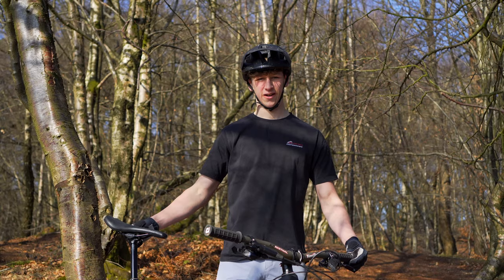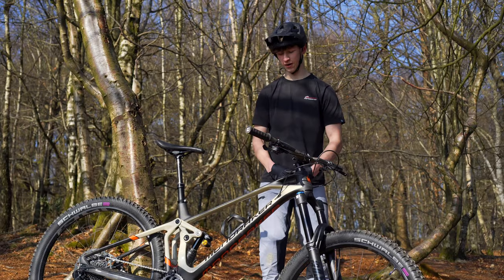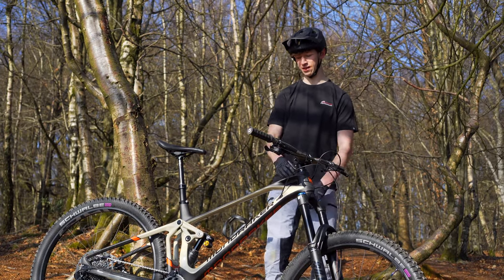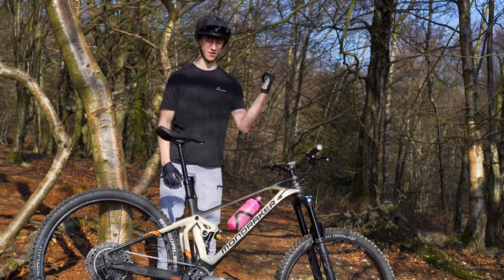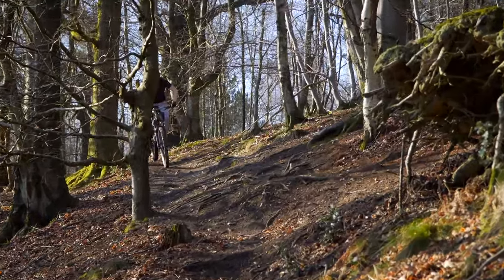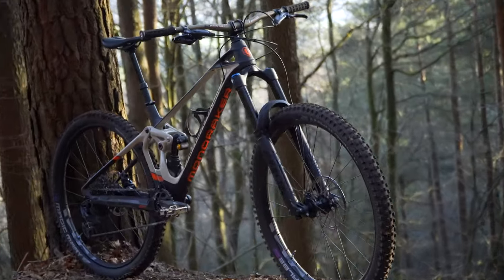Mondraker Superfoxy Carbon R 2023 - First Ride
For this video i met up with local World Cup Downhill MTB Racer Luca Thurlow to film a video on his brand new 2023 Mondraker SuperFoxy Carbon R! Haven't made an edit like this in a minute so let me know if you enjoyed it and i'll make more...

What bikes/riders do you want to see me film next?

Camera gear:
Sony A6300
Samyang 8mm fisheye
Edited in FCP X on Macbook Air M1

Bike Specs:

Frame
SuperFoxy 29 Stealth Air full Carbon, Zero Suspension System, 160mm travel, Forward Geometry, Carbon Monoblock upper link, SuperBoost 12x157mm rear axle, tapered head tube, 73mm BSA bottom bracket, dedicated 1x drivetrain design, HHG internal cable routing, Enduro MAX sealed bearings, shock mudguard, ISCG 05, custom frame protectors. *Optional Geometry kit

Sizes
S: 380mm / M: 420mm / L: 470mm / XL: 510mm

Rear shock
Öhlins TTX Air 205X65mm. Settings: high speed compression lever with climb mode, low-speed compression, rebound, air preload. Trunnion top mount, 22.2x10mm bottom bushings

Fork
Fox 38 29 Float FIT GRIP EVOL Performance, 170mm, tapered steerer tube, Boost 15x110mm axle, offset 44mm. Settings: 3 positions with micro adjust compression, low-speed rebound, air preload

Headset
ONOFF Titan tapered for 1-1/8” to 1-1/2” head tube, ACB sealed bearings, top 41.8x30.5x8x45ºx45º, bottom 51.9x40x8x45ºx45º

Stem
ONOFF Sulfur FG 30mm 0º, 6061 forged alloy, 31.8mm barbore

Handlebar
ONOFF Sulfur 1.0 double butted 6061 alloy, rise: 20mm, width: 800mm, 9º backsweep, 5º upsweep, 31.8mm barbore

Grips
ONOFF Desert, 1lock-on, 135mm

Seatpost
ONOFF Pija dropper internal, diameter 31.6mm, S size: 405x95-125mm, M size 458x120-150mm, L size: 498x140-170mm, XL size: 498x140-170mm

Saddle
SDG BEL-AIR 3.0, LPU foam, steel rails

Front brake
Sram Code R, oversized 4-piston caliper, Centerline 200mm IS 6 bolts one-piece rotor, steel-backed metal sintered pads

Brake lever
Sram Code R, tool-free reach adjust

Rims
e*thirteen LG1 Enduro, IW30 Hookless, 6069 Welded Aluminum, 30mm internal width, tubeless ready, 28 spokes

Spokes
e*thirteen custom Hive triple-butted black steel, alloy nipples, nipple washers

Front hub
e*thirteen Boost 15x110mm, triple-sealed, fully machined aluminum, IS 6 bolts

Rear hub
e*thirteen Superboost 12x157mm, triple-sealed, fully machined aluminum w/6-degree engagement, IS 6 bolts, XD freehub

Front tire
Maxxis Assegai 29x2.5WT, tubeless ready, 3C MAXX GRIP compound, DH casing, 60x2TPI, folding bead

Rear tire
Maxxis Dissector 29x2.4WT, tubeless ready, 3C MAXX GRIP compound, DH casing, 60x2TPI, folding bead

Crankset
Truvativ Descendant 7K Eagle, SuperBoost, DUB axle, Direct mount chain ring, S/M size: 170mm, L/XL size: 175mm

Rings
32T, CNC-machined alloy, X-SYNC 2

Bottom bracket
Sram DUB BSA, sealed bearings, 73mm

Chain
Sram NX Eagle, 12s, Powerlock

Rear derrailleur
Sram GX Eagle, Type 3 roller bearing clutch, cage lock, 1x12s, X-Actuation 1:1

Shift levers
Sram Trigger GX Eagle, 12s, X-Actuation 1:1

Casette
Sram XG-1275, 10-52T, 12s

Derailleur hanger
Mondraker M071

Others
*Optional geometry kit: 0º headset cups and chainstay adaptor for 450mm CS length

Weight
15,6 kg